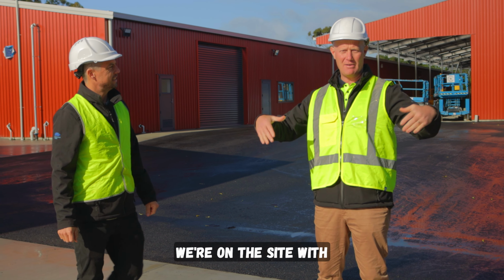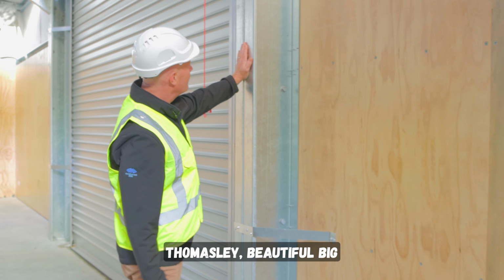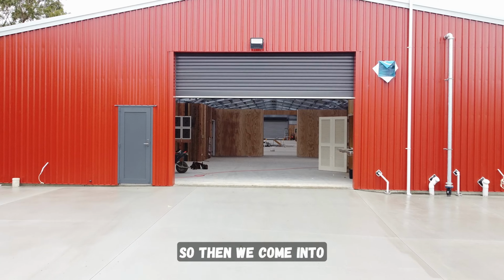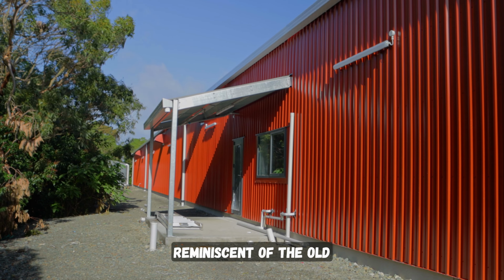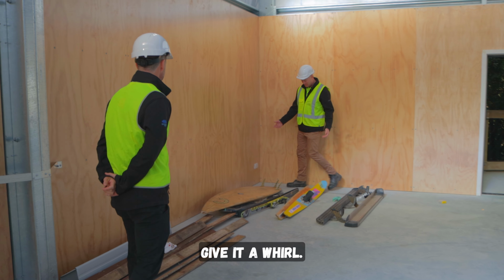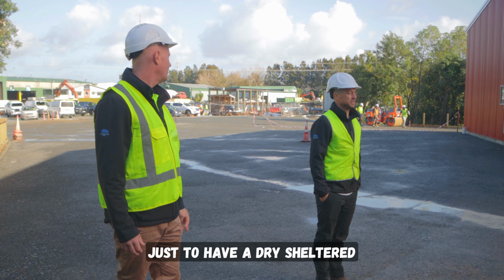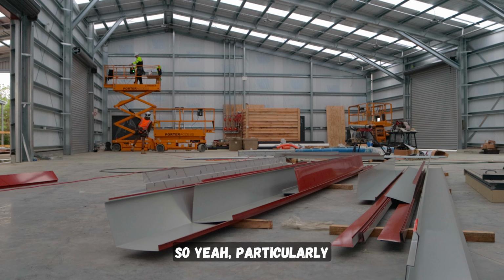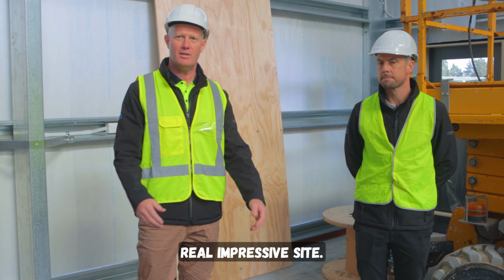Epic Custom Workshop Sheds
In our latest video, Jason and Shane G take you on a tour of three massive industrial kit set sheds in Auckland. Experience the impressive scale and craftsmanship of these 2,000 sqm structures, designed for durability and efficiency. From workshops to sales buildings, discover how we're pushing the boundaries of industrial shed design. Don't miss out on this behind-the-scenes look at our innovative projects!